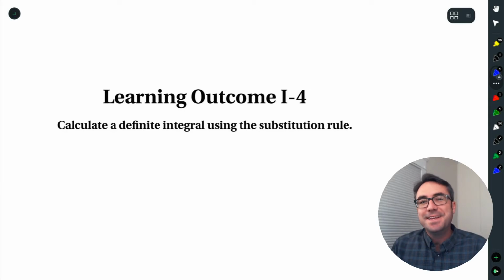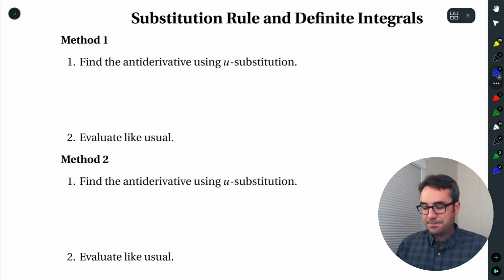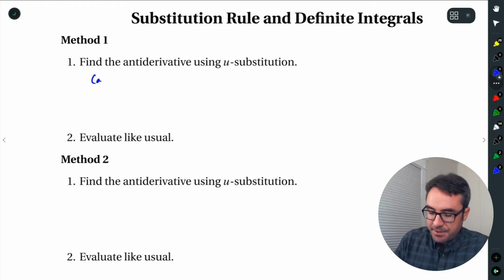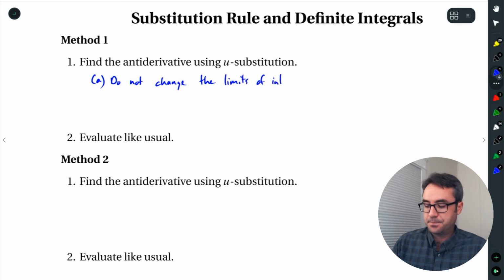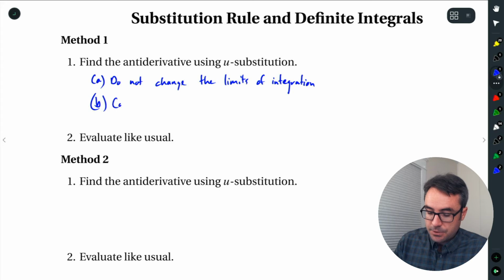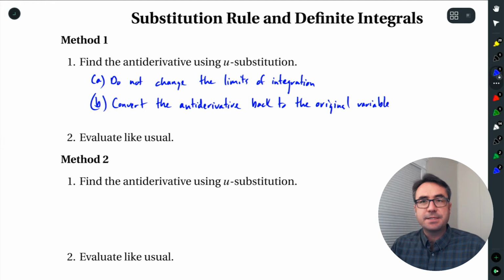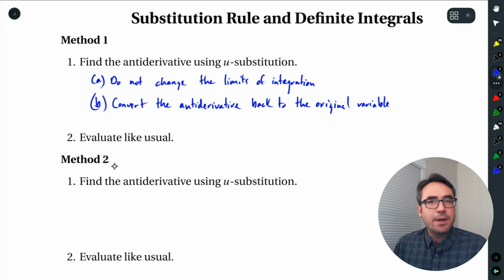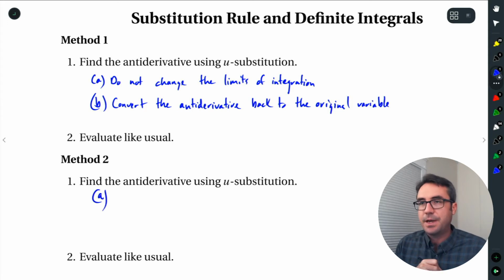MTH 141: I4 - Substitution Rule for Definite Integrals (part 1)